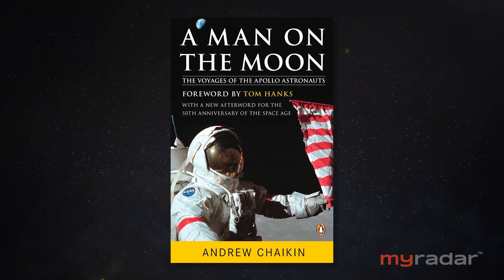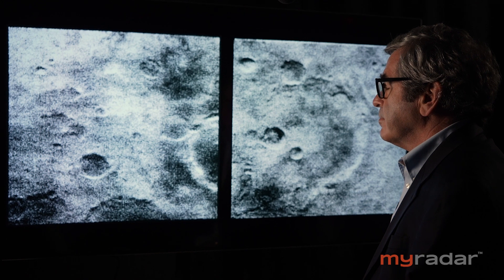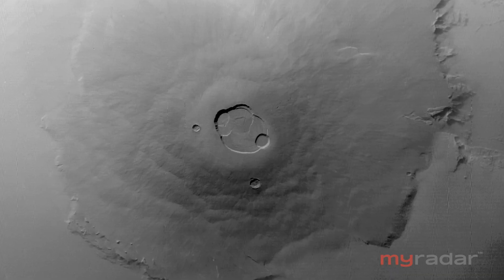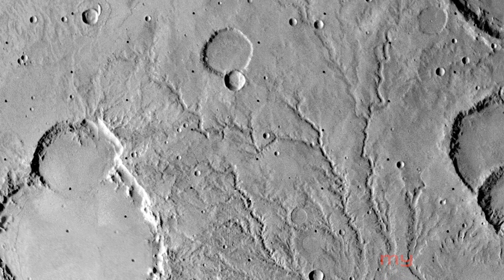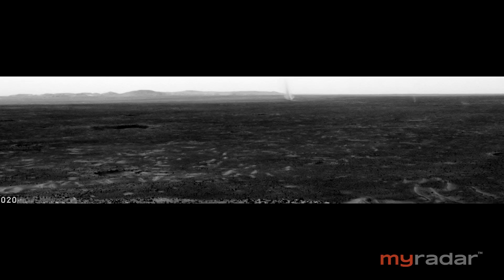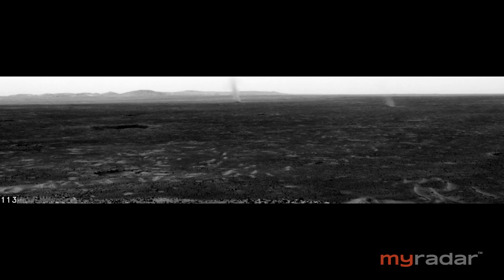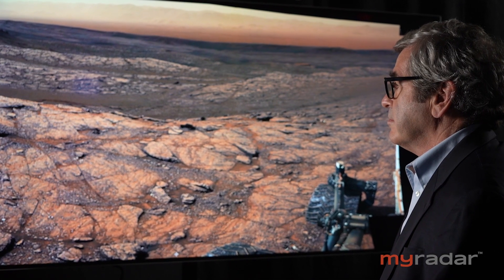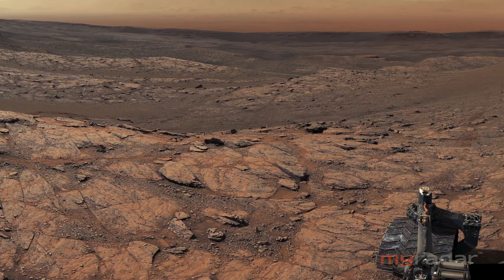Top 10 Photos from Mars | Mars Perseverance Rover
Decades before Perseverance, Mariner 4 was the first probe to send back photos of Mars in 1965. Since then, photos of and from the Red Planet have become more clear and more vibrant, but most importantly, are some of the most significant photos in the scientific community. Special correspondent Miles O'Brien speaks to a space historian about some of his favorites.